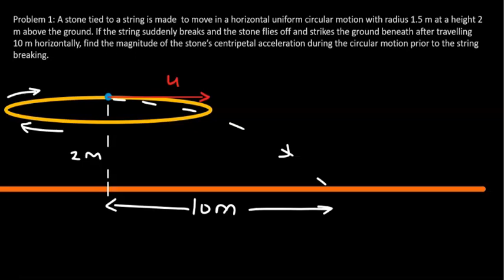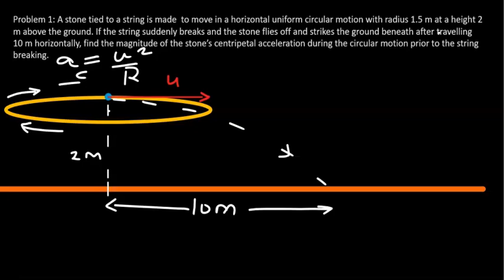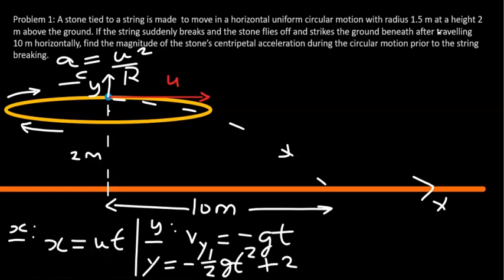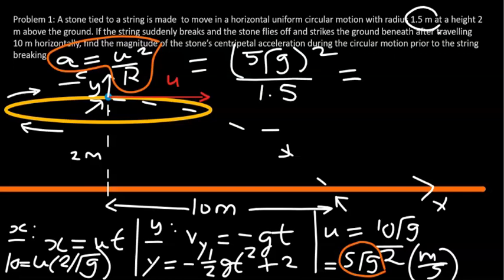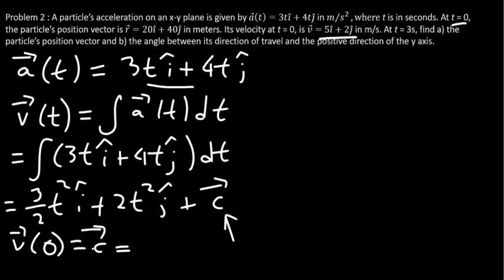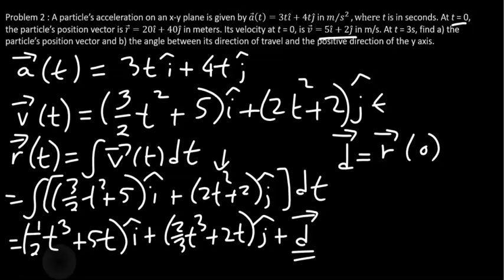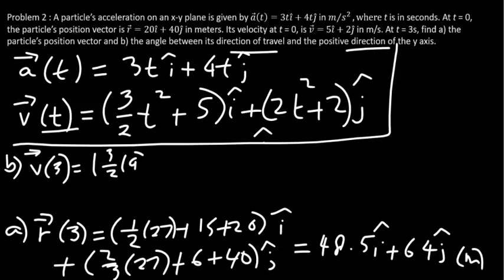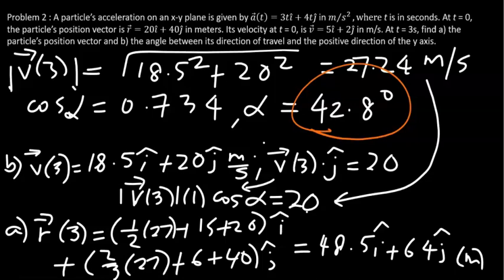Motion in two dimensions review problems - Physics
This video tutorial discusses a couple of problems associated with motion of objects in two dimensions.

0:00 Problem 1
6:31 Problem 2